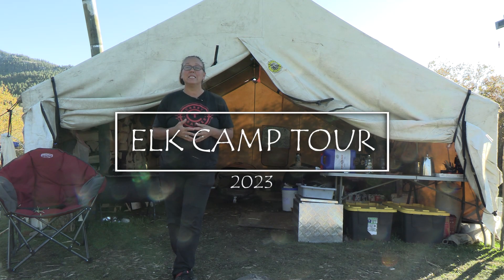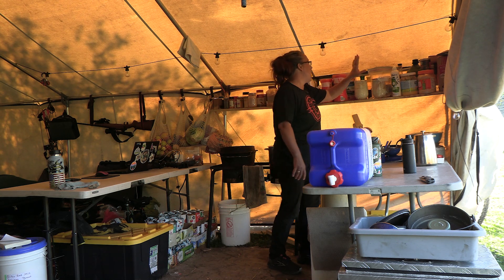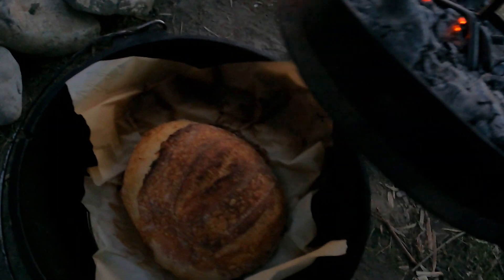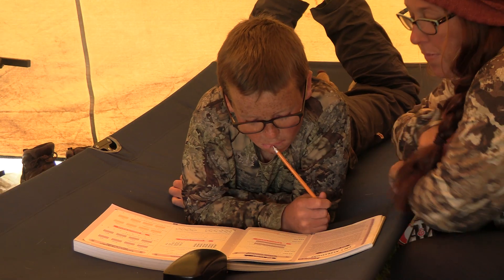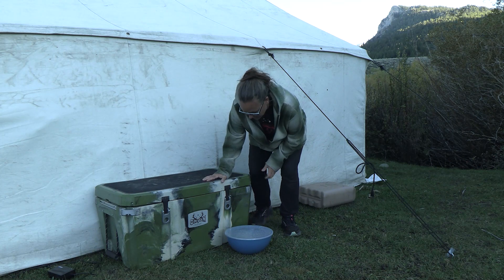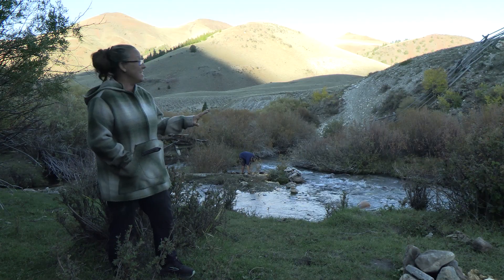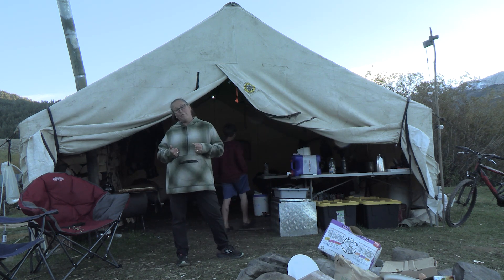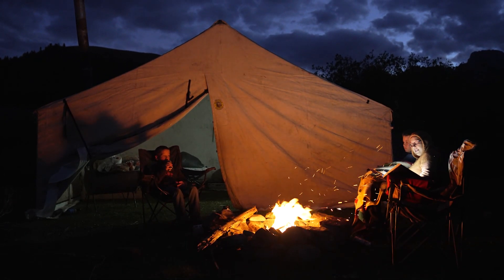30 Days WALL TENT Camping- Camp Tour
Its September and that means for the next 5 weeks we will be living in a wall tent!  Today I'm going to be giving you a tour of our home away from home for the next month.  September camp has become a favorite time for the whole family and we all look forward to unplugging and getting in a little R&R while we are away.  And by R&R I'm talking about, no running water, no showers, and living off grid.
In this video I'm going to be showing you how we live at camp.  From living and sleeping arrangements, homeschooling, cooking and eating, how we spend our days and how we keep warm and even our bathroom accommodations!    Its all laid out for you in this video.